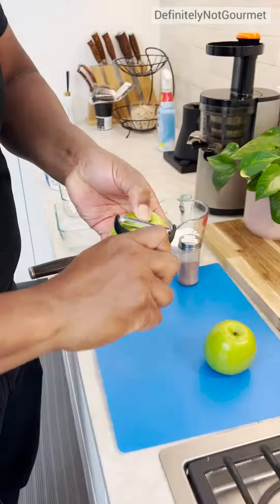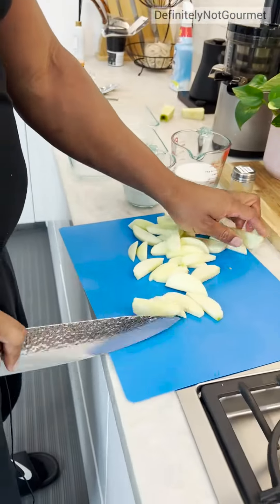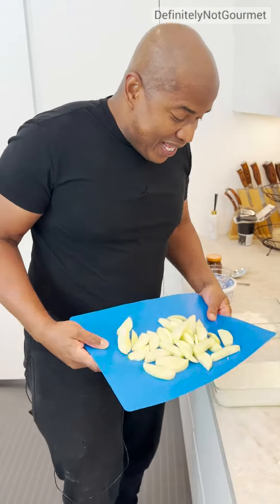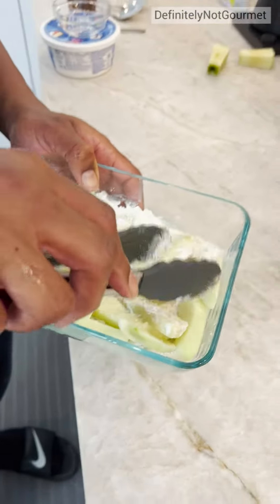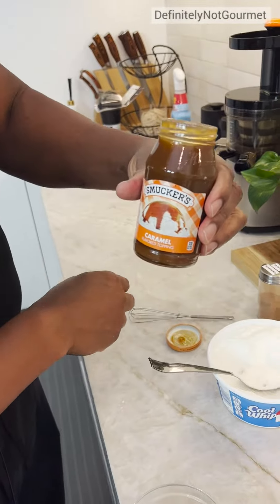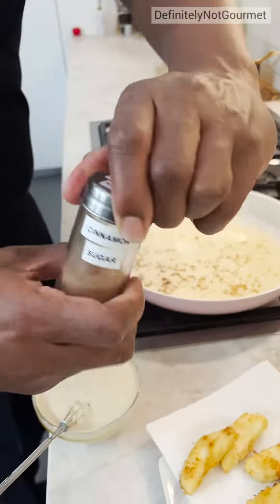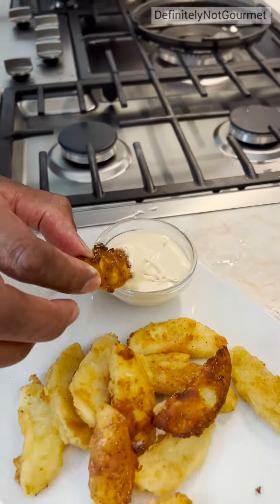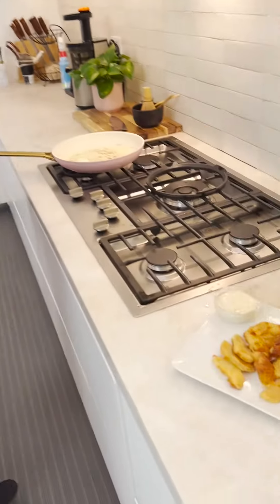Apple Pie Fries